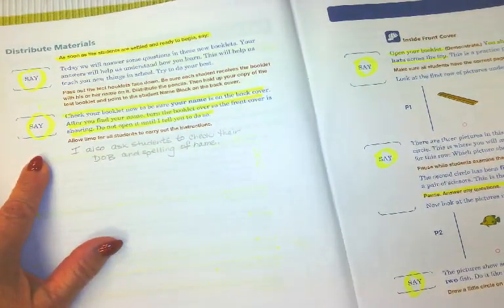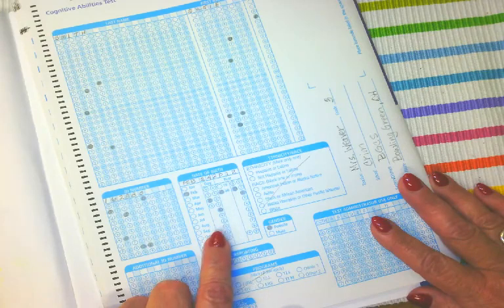CogAT Training Video for Proctoring Test